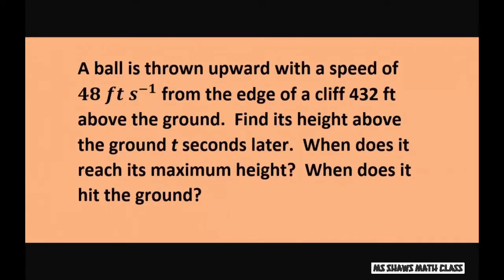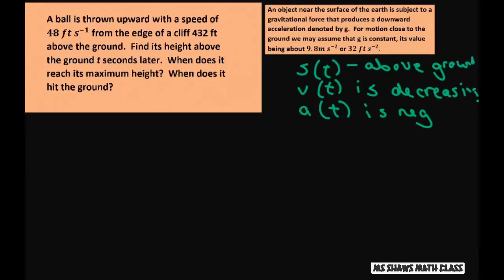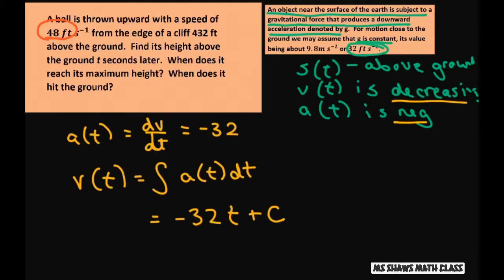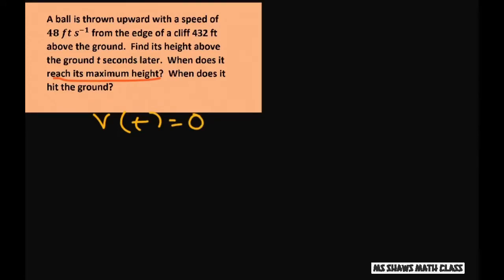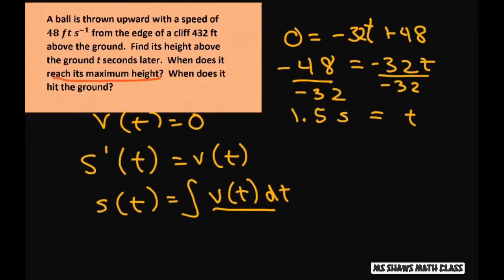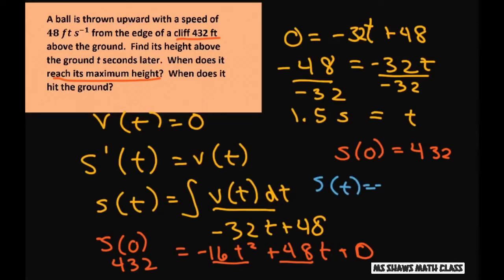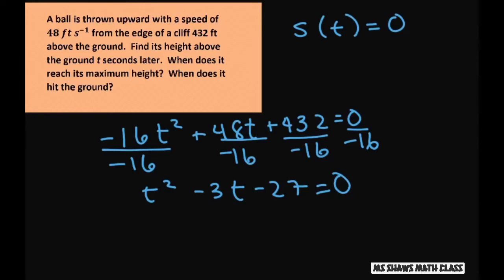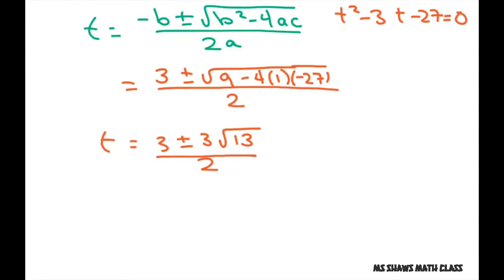A ball is thrown upward from a cliff. Find height and maximum height after t seconds.